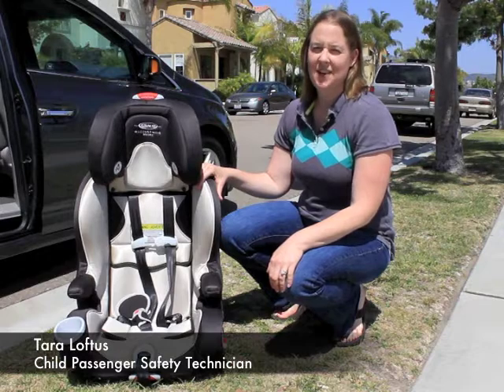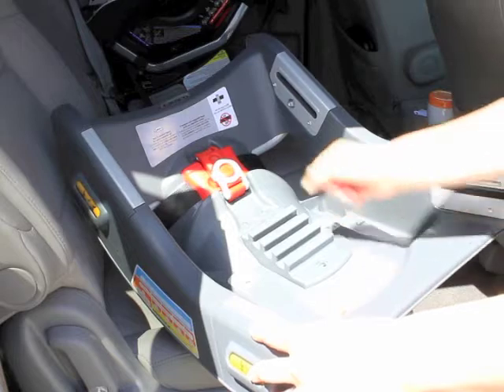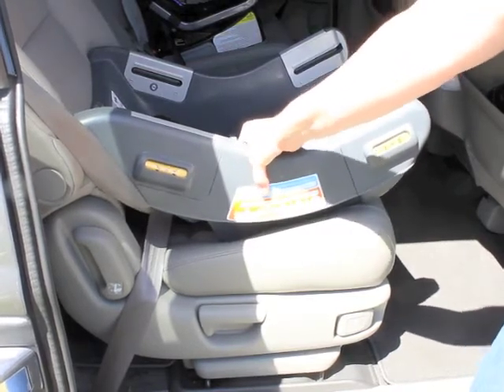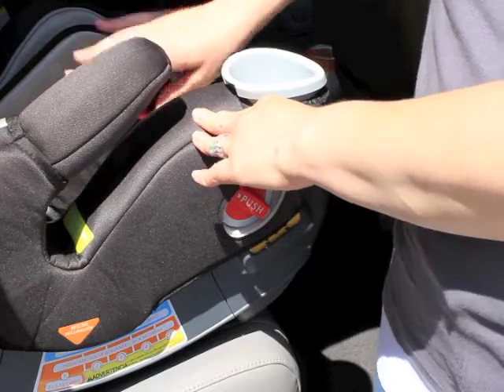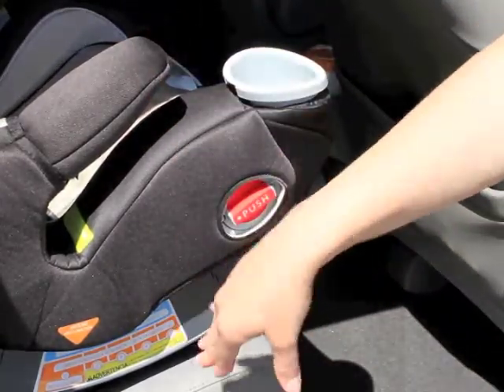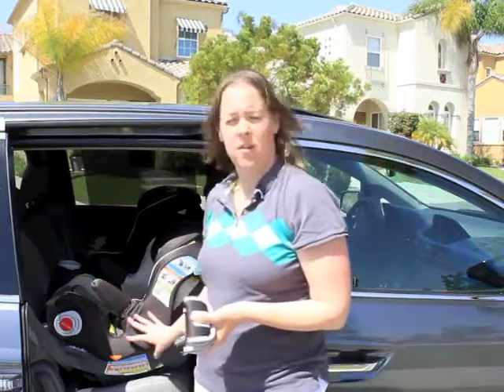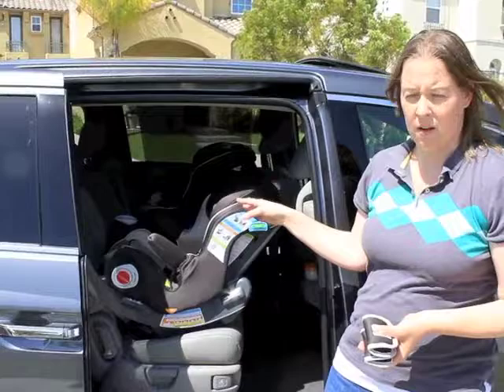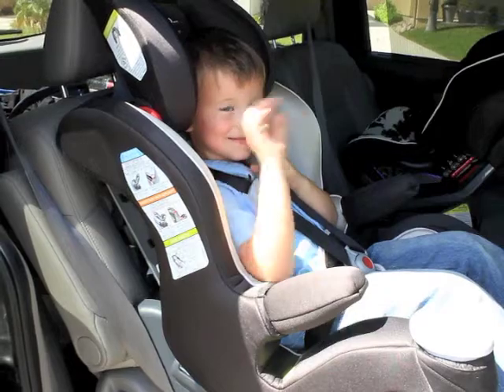Video Review: Graco Smart Seat